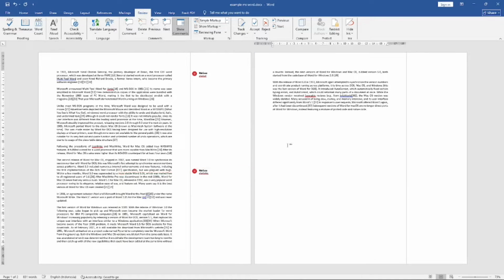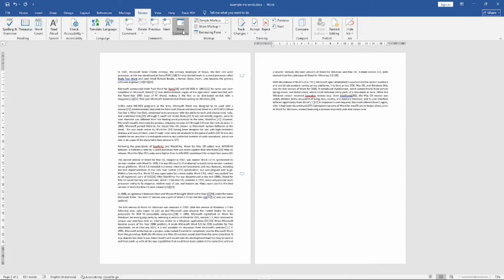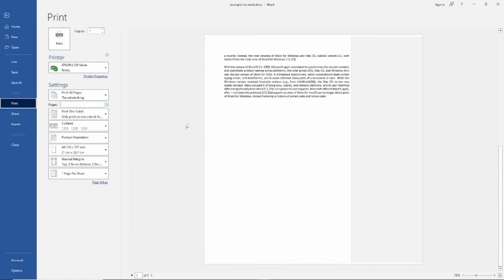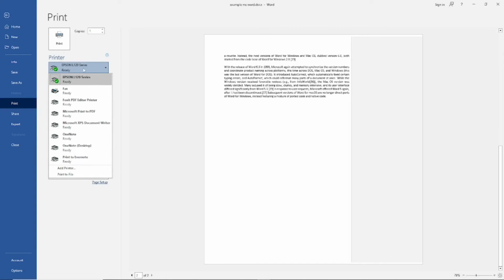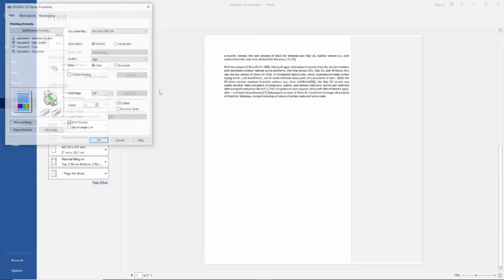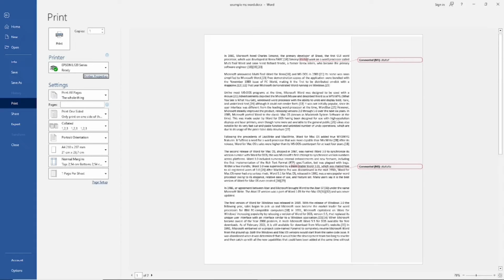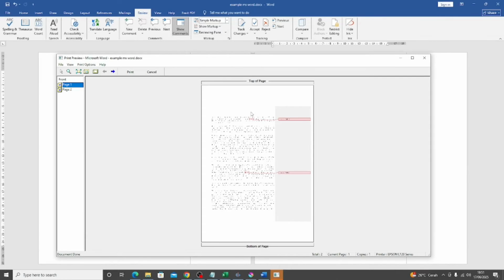Microsoft Word How To Print With Comments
Learn Microsoft Word basic tutorial for beginner how to print your document with comments